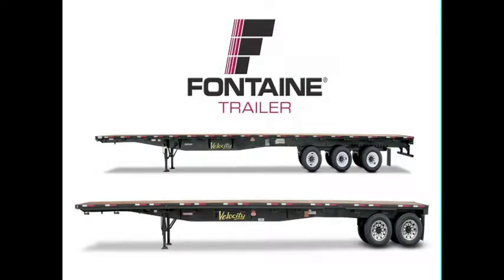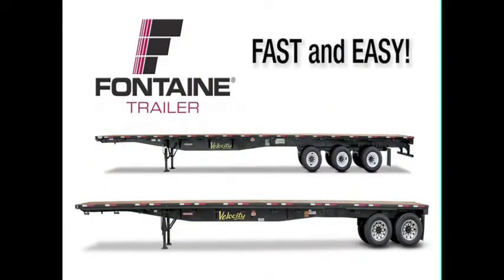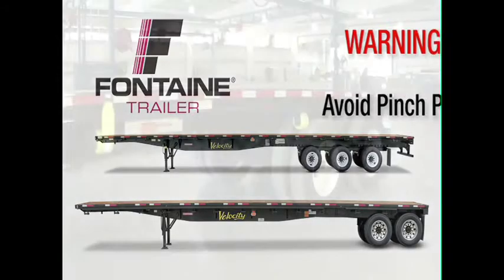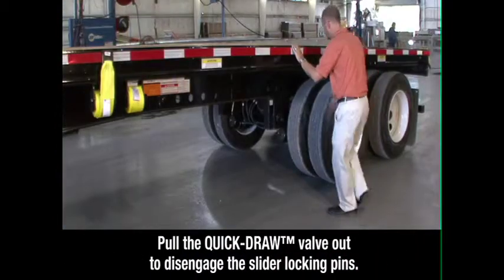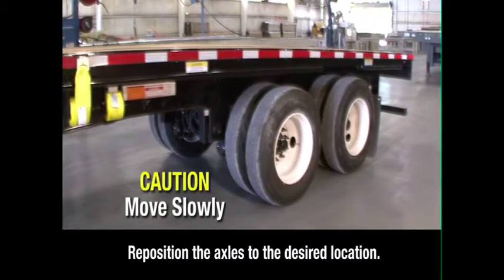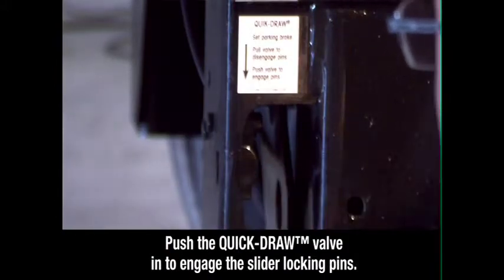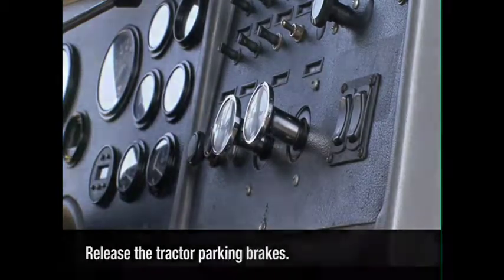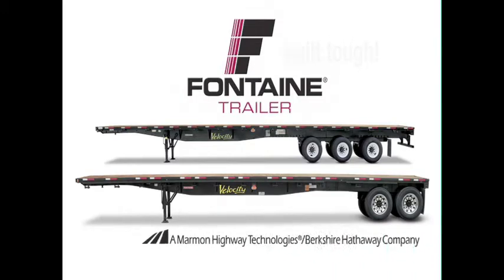2020 FONTAINE HAS FORKLIFT KIT ALL STEEL APITONG WOOD FLOOR 48 X For Sale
Title: 2020 FONTAINE HAS FORKLIFT KIT ALL STEEL APITONG WOOD FLOOR 48 X For Sale